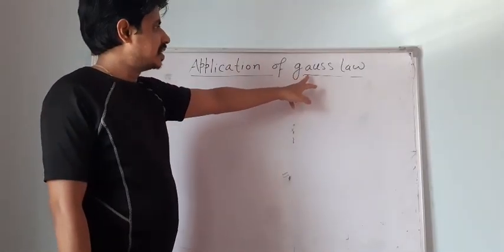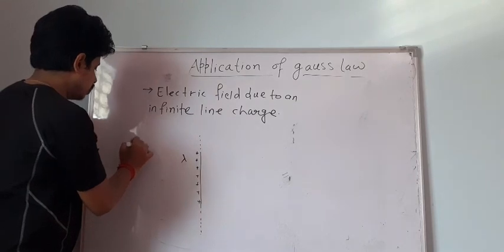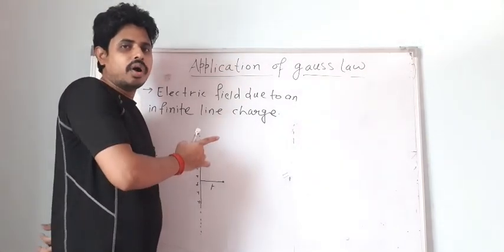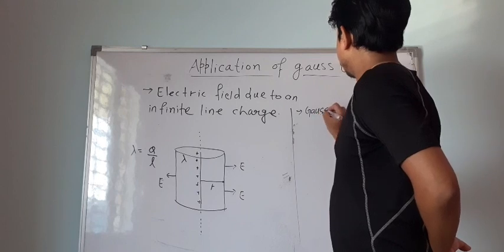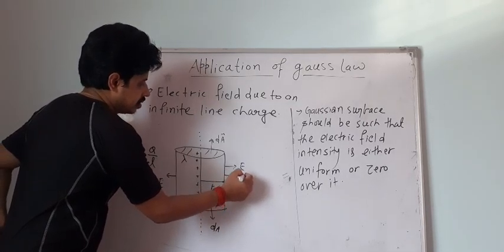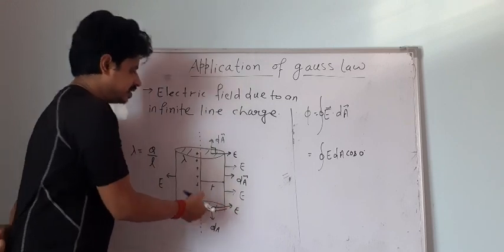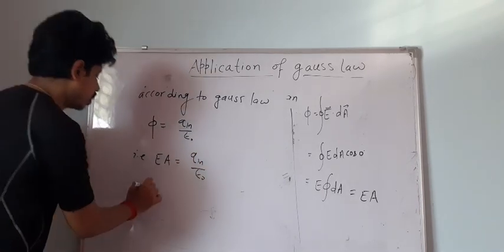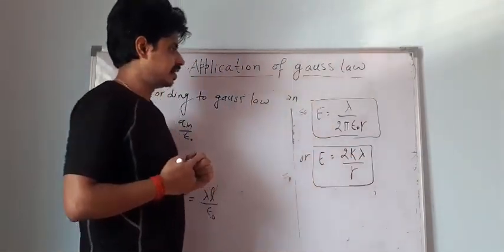ELECTROSTATIC:electric field due to an infinite line charge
In this video one of the application of gauss law "electric field due to an infinite line charge " has been discussed in very simple terms.